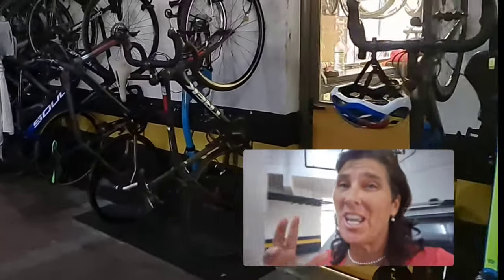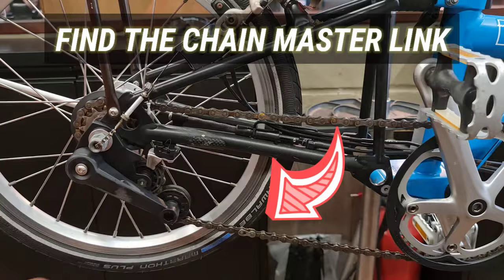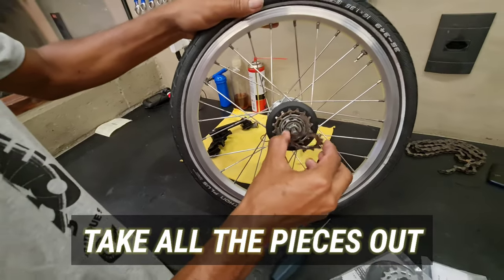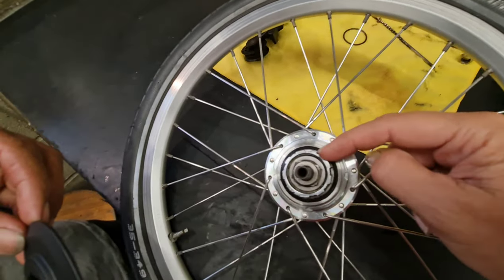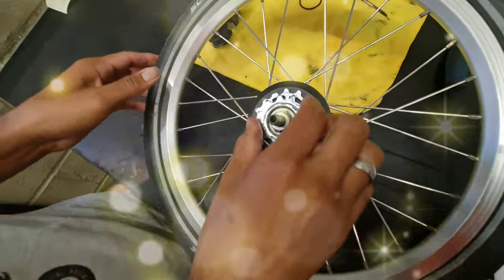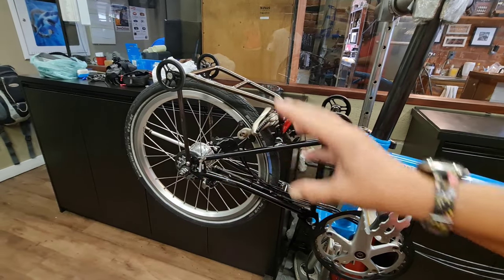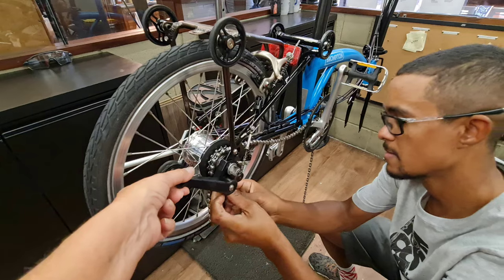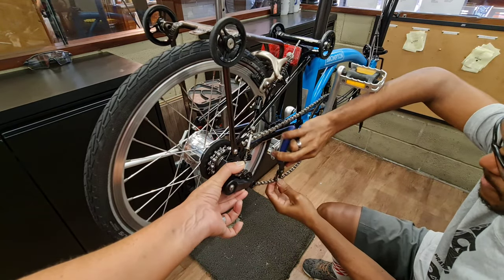SPROCKET & CHAIN BROMOTON How to replace them.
How do you know when is time for a new BROMPTON CHAIN AND SPROCKET?
Learn how to mesure if your chain is overdue.
Learn how to replace the chain and the sprocket.
Learn how to adjust your BROMPTON GEAR.
If you like this tips, give a SUPER TANKS  to suport the channel. 👍🏻

00:00 Introduction
00:10 Gran Ciclismo
00:35 Vavá and Wagner
00:56 How to check the chain wear out
01:31 Find the chain master link
01:43 Undo the BROMPTON Hub Cable
02:07 How to take the rear wheel out
02:33 Taking out the SPROCKET
03:15 Sprocket alignment
03:39 Sprocket comparison Old x New
04:23 Fiting the NEW SPROCKET
05:50 Lubricating the BROMPTON moving parts
06:12 Puting the rear wheel back in
06:18 Kickstand
06:59 How to adjust Brompton gear
08:26 New Chain
08:40 Old x New Chain comparison
09:12 How to put the New chain in place 👍🏻
10:40 Perfect Job
11:20 Thanks Wagner, Vavá and Gran Ciclosmo for a great job.
11:41 THANKS FOR WATCHING!

Look for the SUPER THANKS COMMENT right from thumbs up.👍🏻

Film with: Insta360go2 and Samsung Note 20 Ultra.
Edit on Samsung Tab S7  with Kinemaster App
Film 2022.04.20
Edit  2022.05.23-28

Did You like it? Give the thumbs UP 👍🏻

▶️Handlebar Grips MTB with Bar-end (Store in Germany)
Similar in Amazon US
Similar in Amazon UK
Similar in Amazon DE

▶️ Titanium Seatpost (Aliexpress)

▶️ Aluminium Triangle Rear Rack H&H (Dino Kiddo, Amazon.com)

▶️ IGPSports 50E/S
Amazon US
Amazon UK
Amazon DE